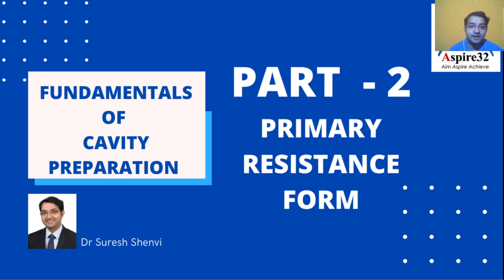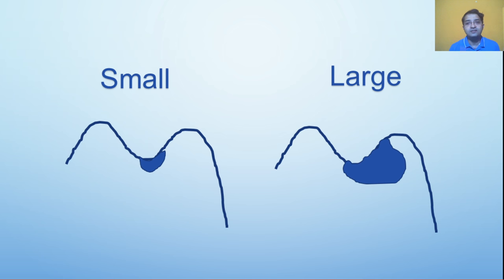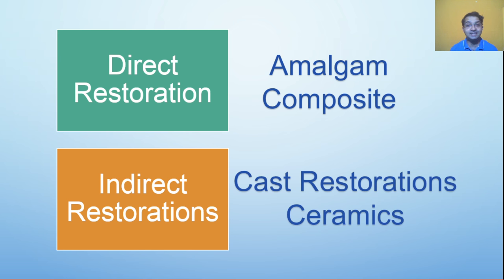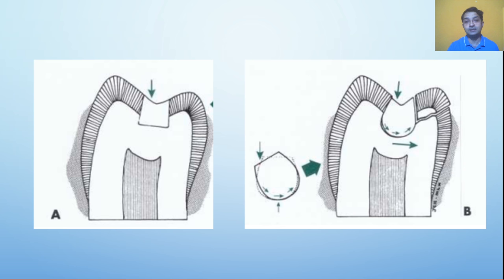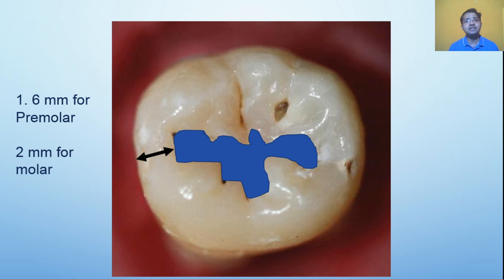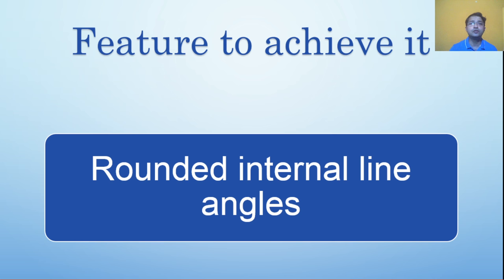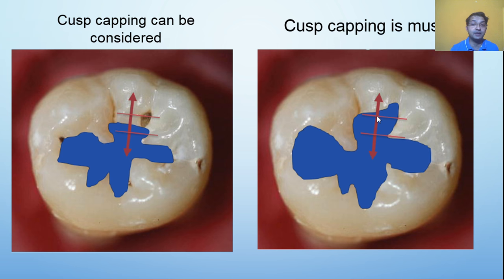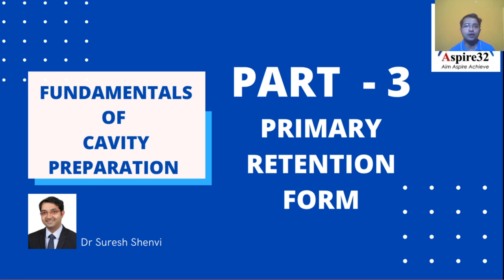Operative Dentistry | Fundamentals of Tooth Preparation - Part 2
Fundamentals of Cavity Preparation / Fundamentals of tooth preparation from Operative Dentistry includes various steps. This 2nd part of the Dental educational video of Fundamentals of Cavity Preparation / Fundamentals of tooth preparation covers the Primary Resistance form as per Sturdevant in a very simple manner which explains the aspect like Cusp capping, Butt joint, Cavosurface margin of the cavity preparation. Easy dentistry at Aspire32 helps grasp such topics of Dentistry in the simplest possible way for dental students and dentists.